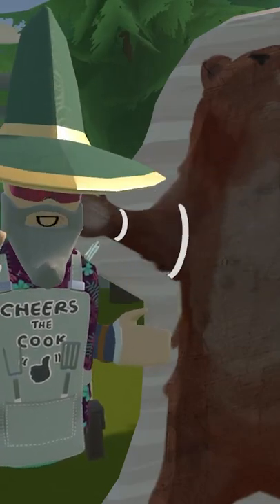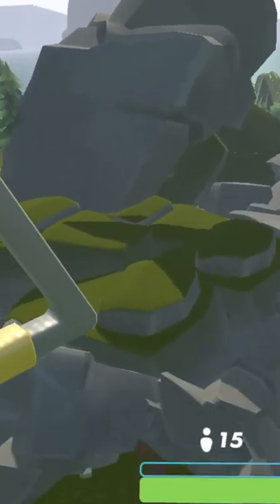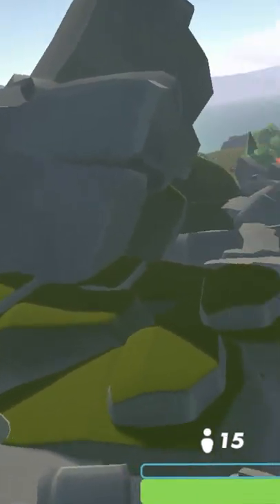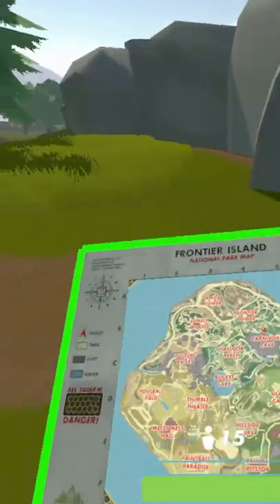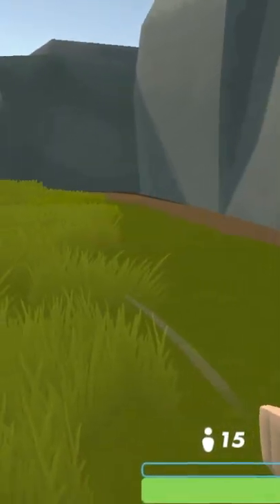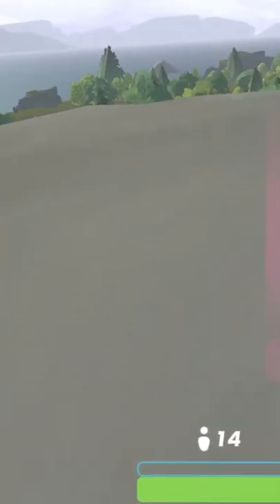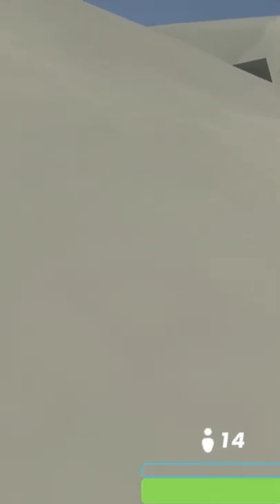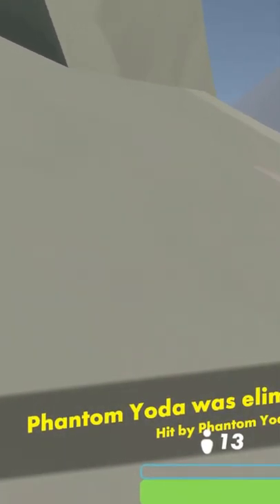The BEST Hiding Spot in Rec Royale!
(Oh and btw, only doable on teleport)